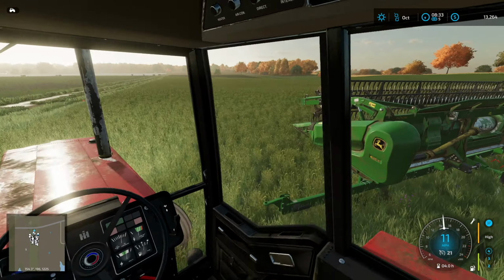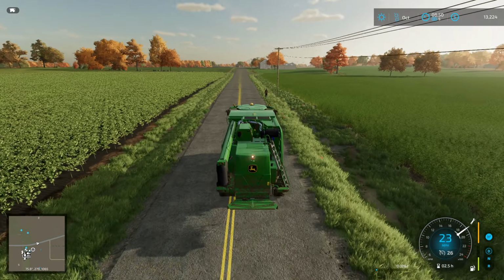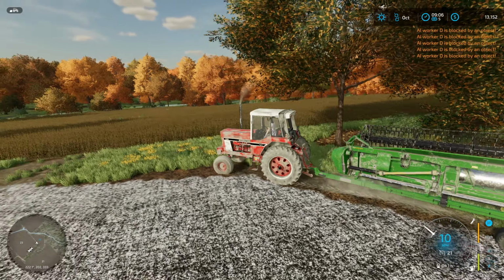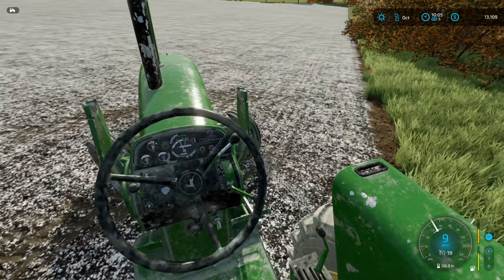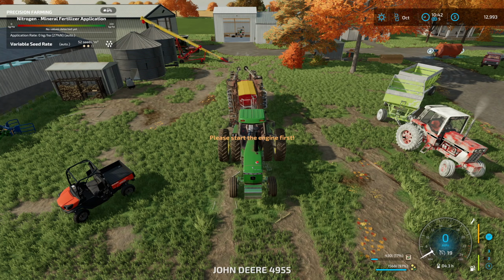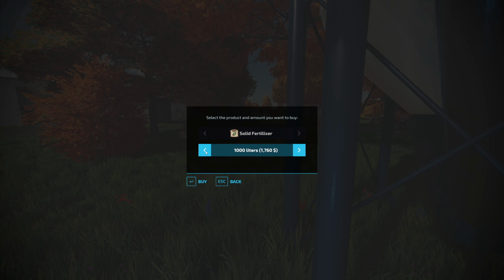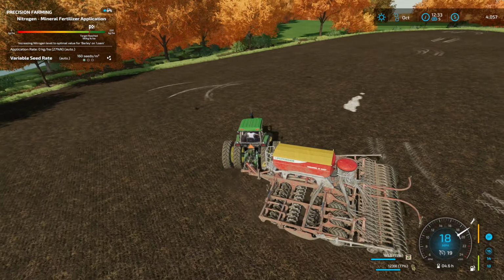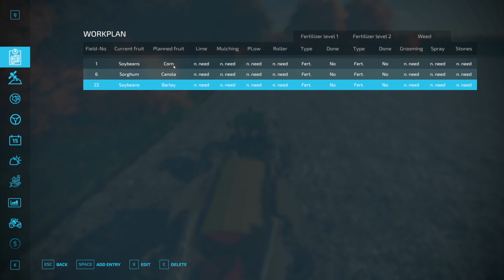BACK IN DEBT!! | Ohio Richlands | Farming Simulator 22 | EP 14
Harvesting field 6 and re-planting.
All mods i've gotten off the in-game mod hub.